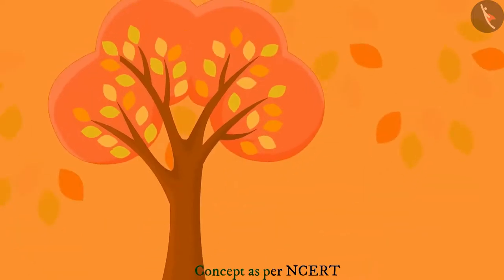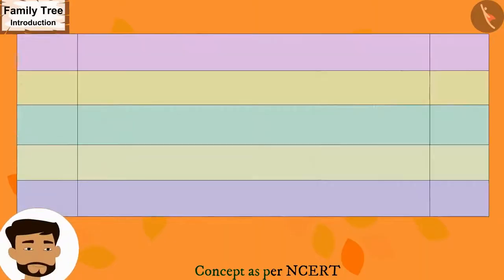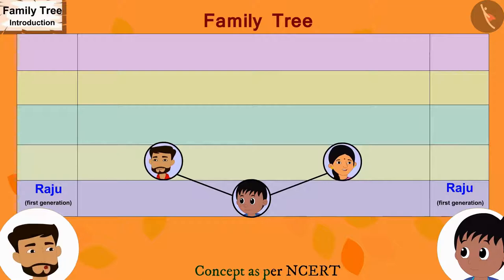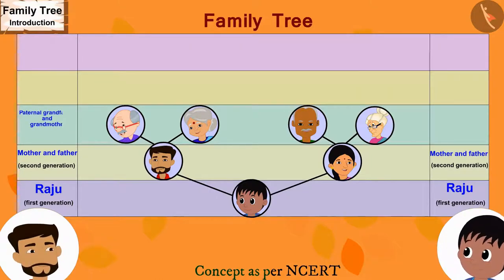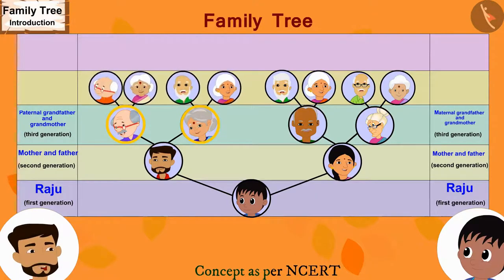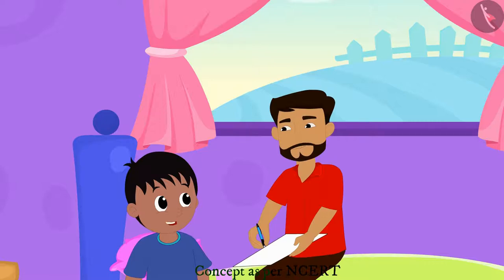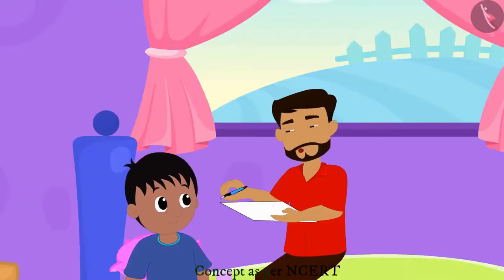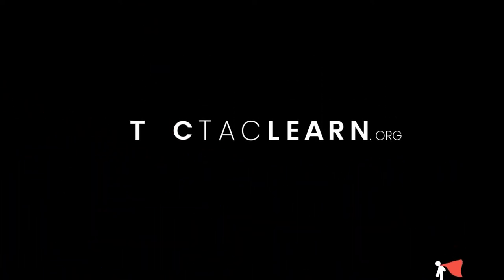Class 5 Maths Chapter 12 "Smart Charts" (Part 6) cbse ncert